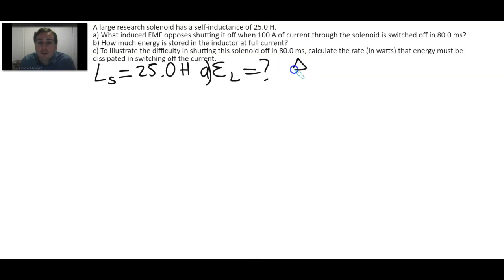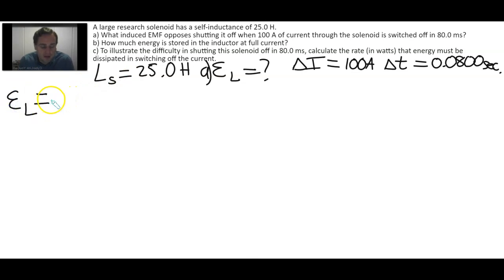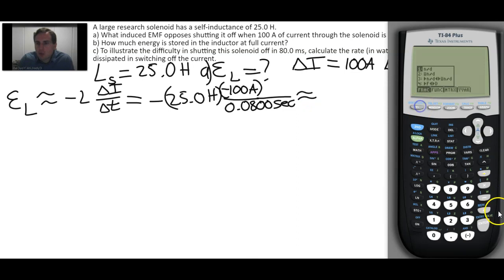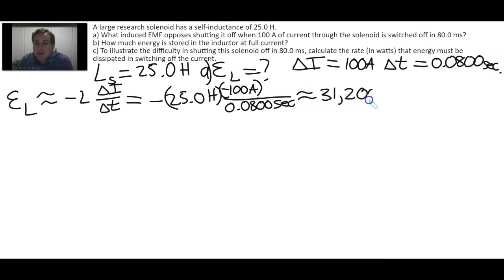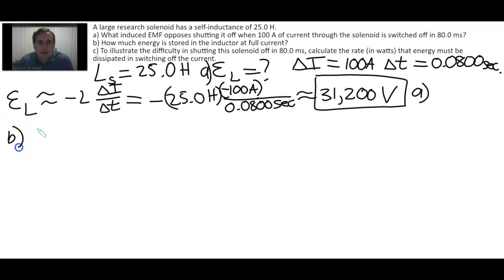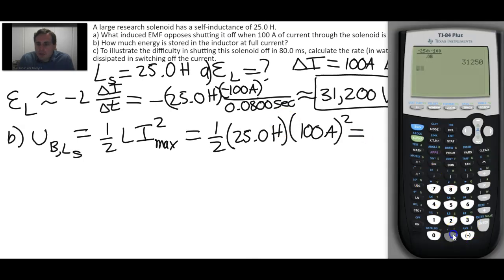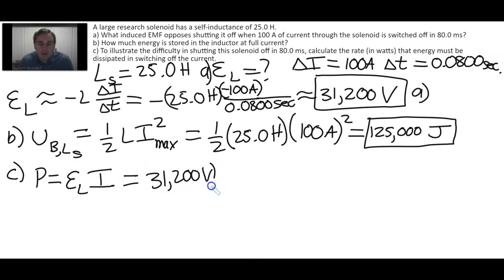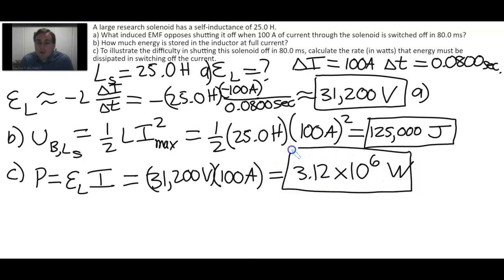Energy Stored in an Inductor Physics Calculation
How to calculate the energy stored in an inductor magnetic field is shown in this video. This example problem shows how an inductor works.